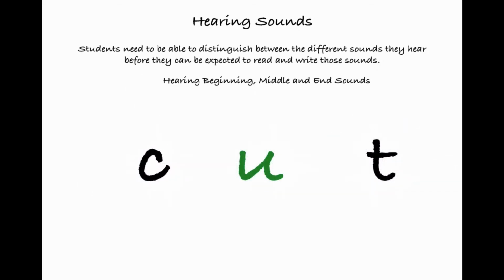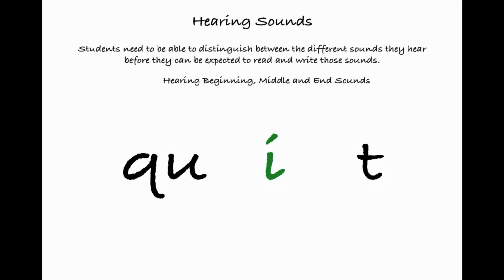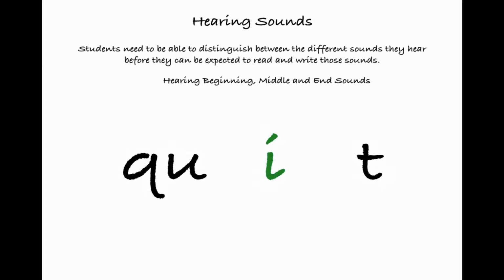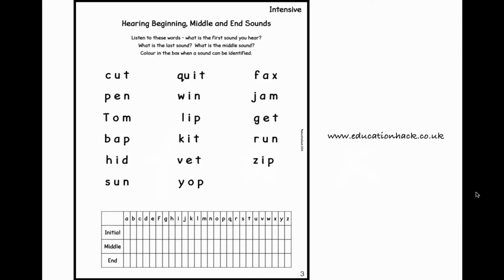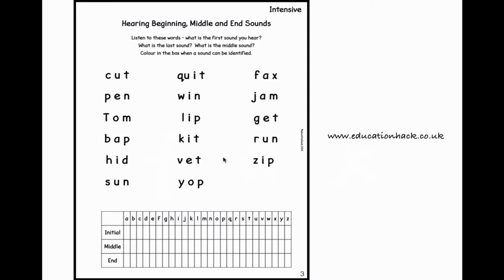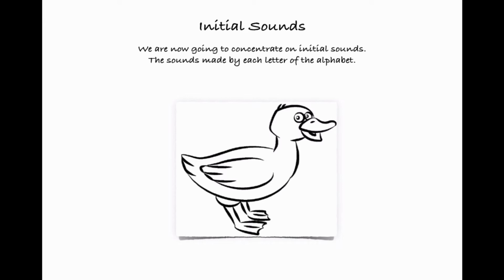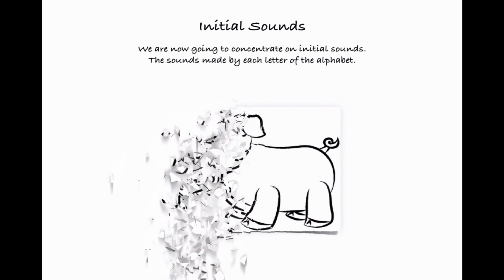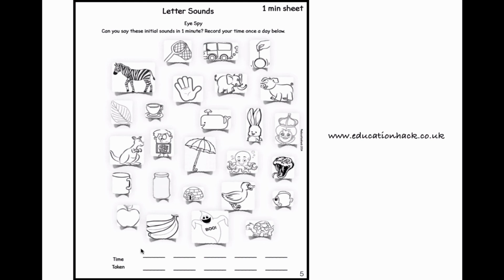Hearing Sounds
Support for Unit One of Reading Hack from educationhack.  First video of a series of five to accompany Unit One.